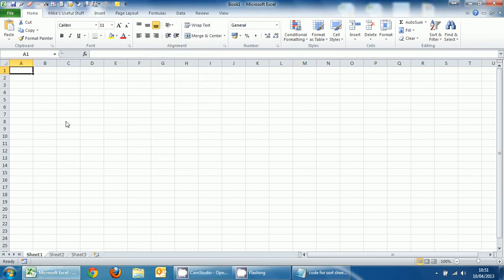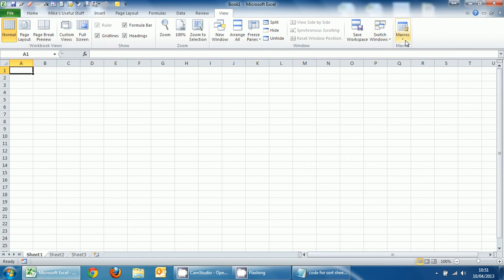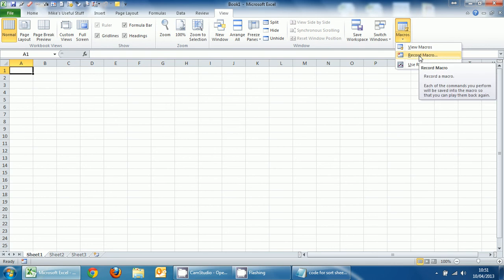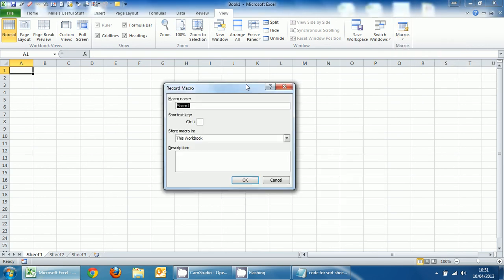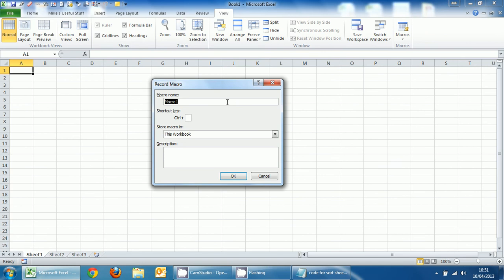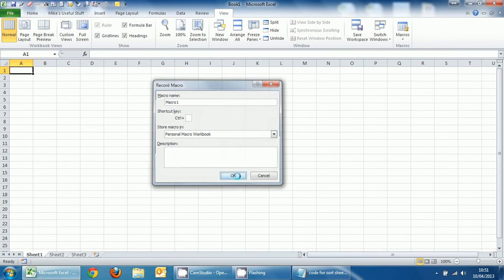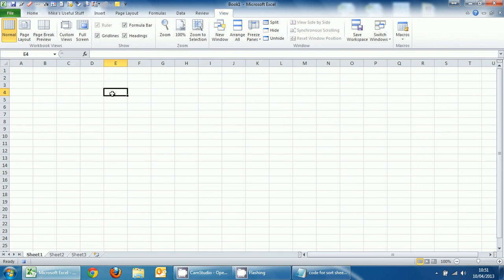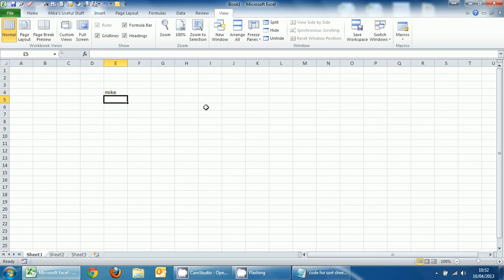Part 1 - Create the Personal Macro Workbook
This video demonstrates how to ensure that the personal macro workbook exists in your copy of Microsoft Excel on your computer.